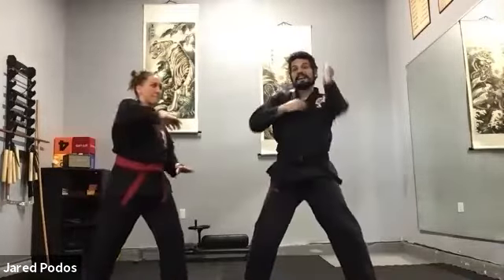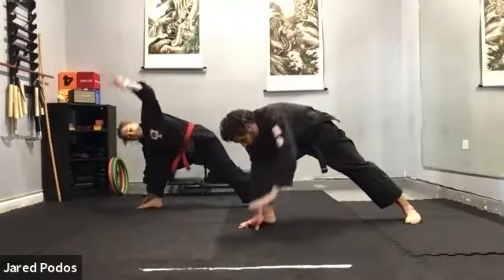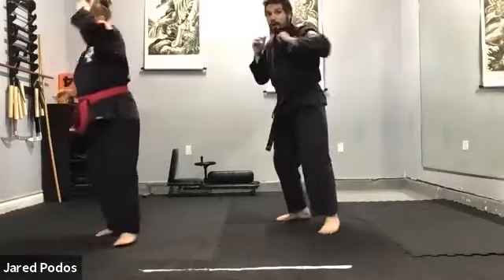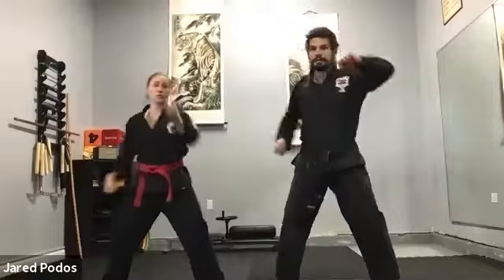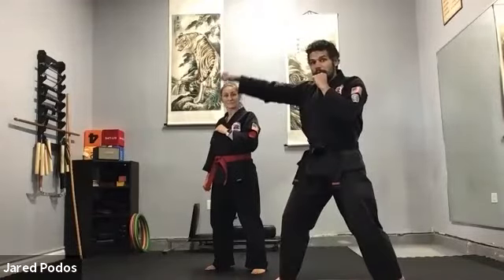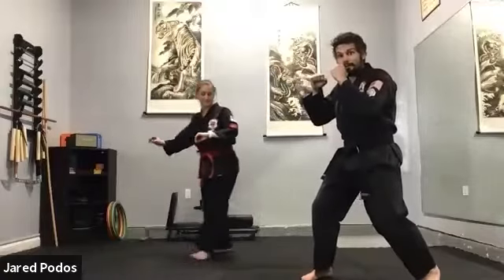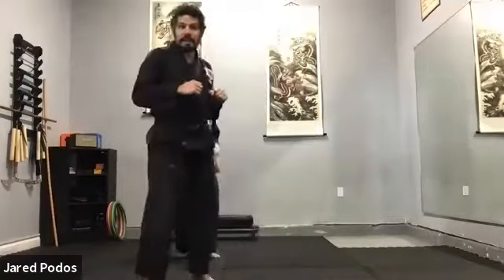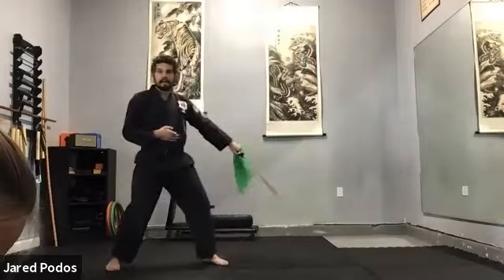SASDA Kids Training - June 12, 2020